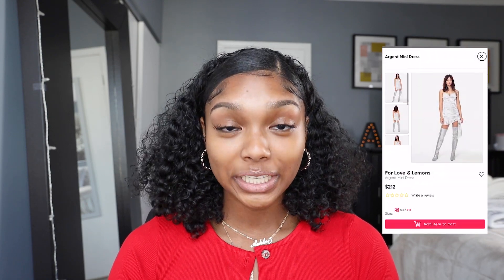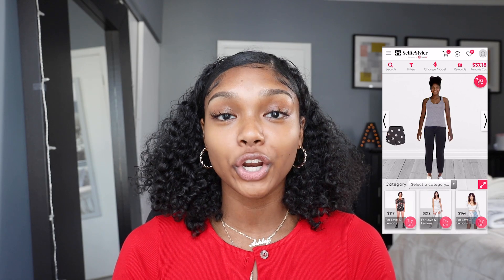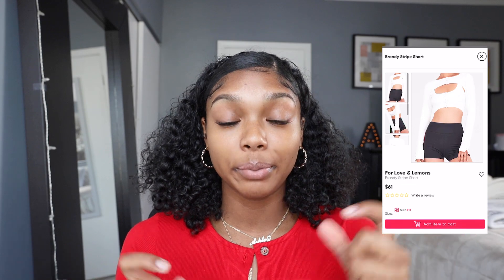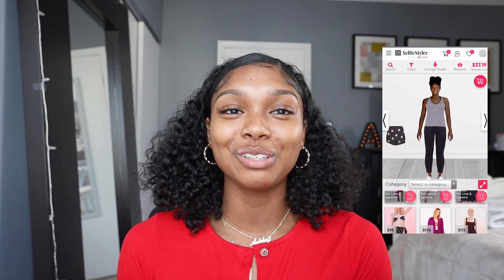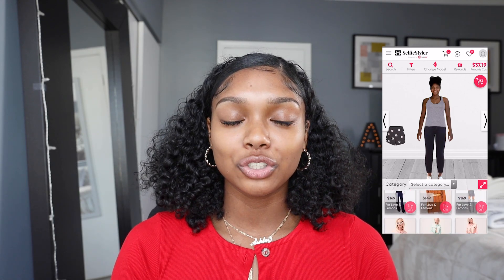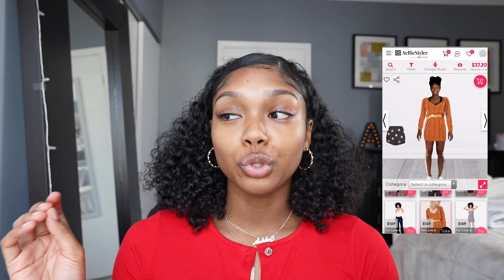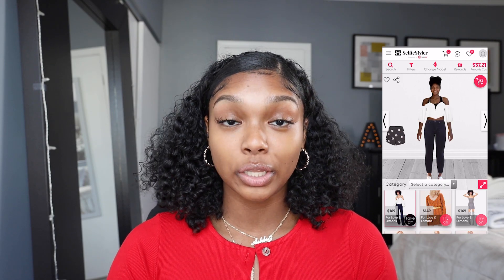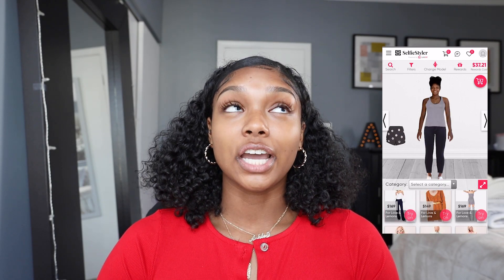FALL LOOKBOOK 2019 | 5 OUTFIT IDEAS!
New users get $25 store credit for registering and an additional $50 for uploading their selfies!

OUTFIT DETAILS
OUTFIT #1

THANK YOU SO MUCH FOR ALL THE CONTINUOUS SUPPORT!! LOVE YOU GUYS ❤️

*TURN ON THE POST NOTIFICATION FOR MY VIDEOS

FOLLOW ZACH & ASHLEY'S CHANNEL HERE!